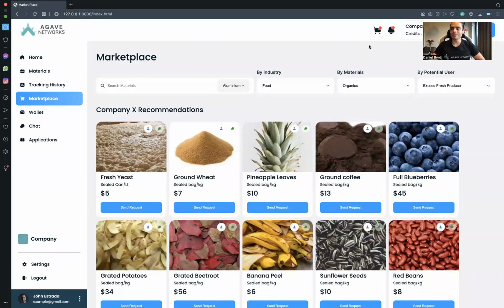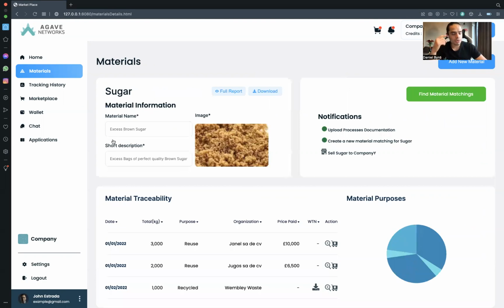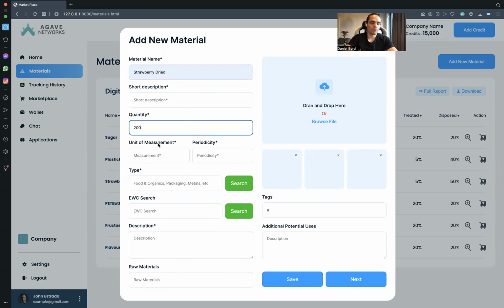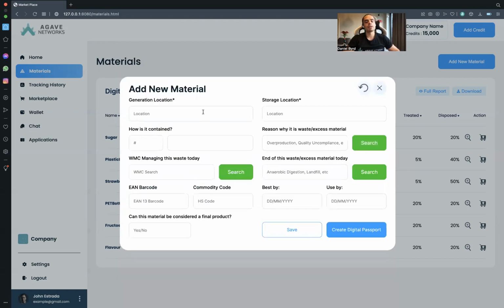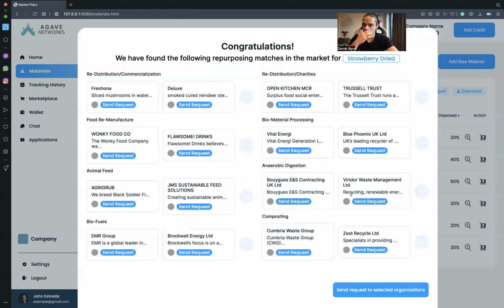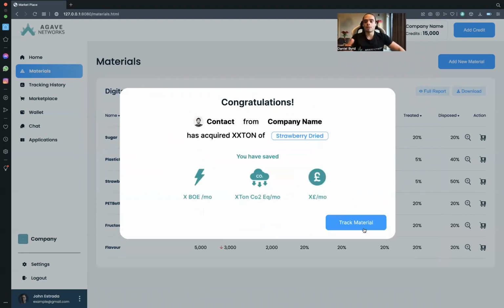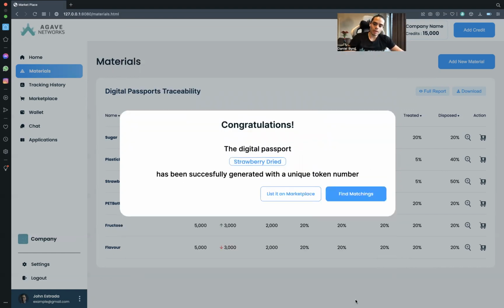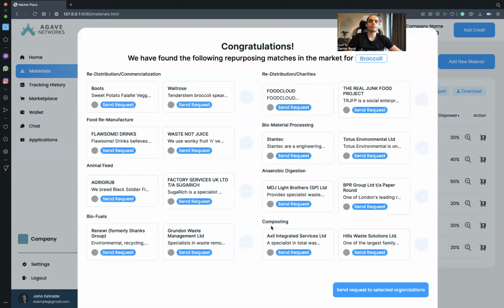Agave Networks Demo